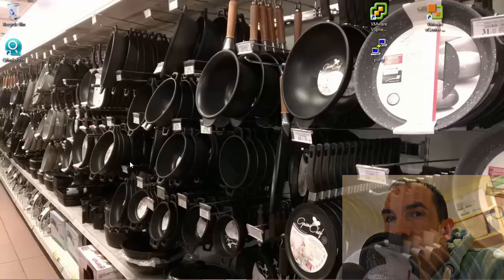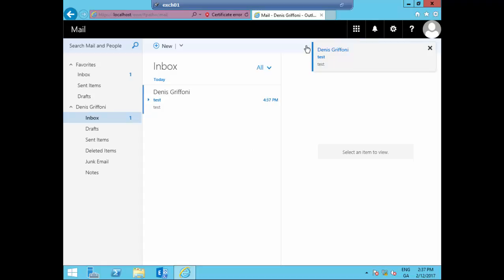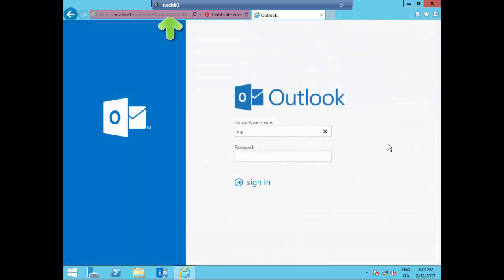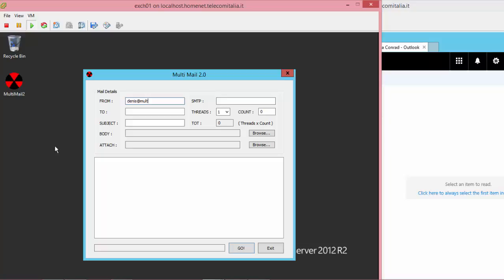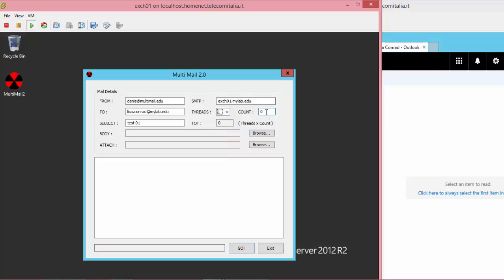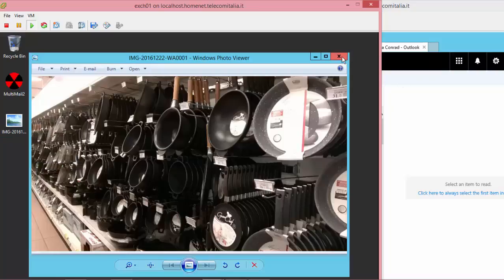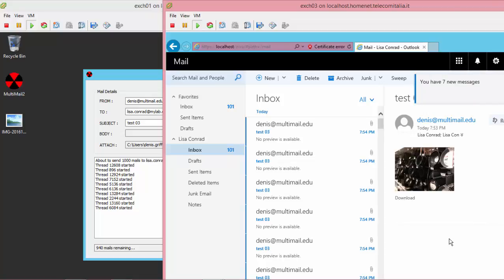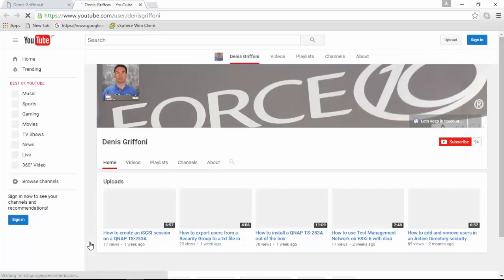How to use MultiMail 2.0 smtp stress testing tool on Exchange Server 2016